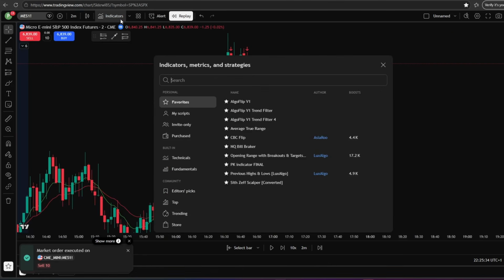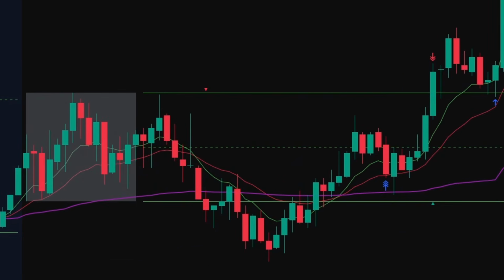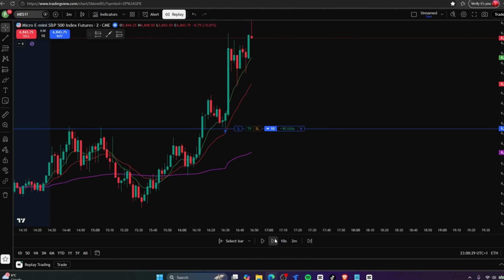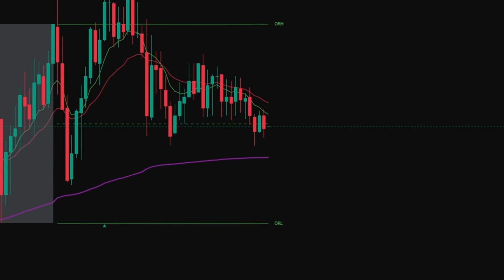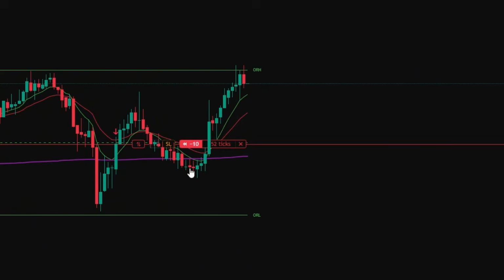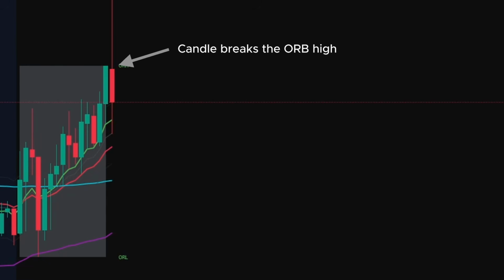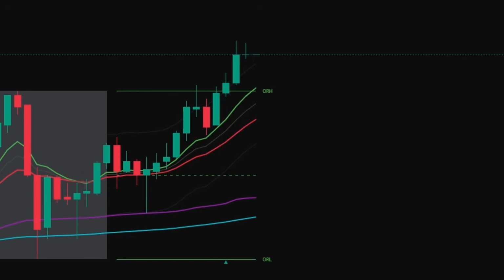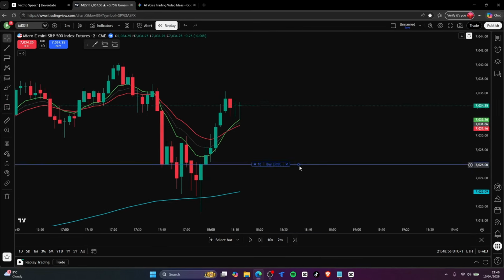Stupidly Simple 9/20 EMA Strategy (The Rules Nobody Teaches)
This is the missing piece to the 9/20 EMA strategy.

Most traders see a 9/20 EMA pullback and jump in immediately, only to get stopped out by a fakeout. In this video, I’m showing you the exact "No-Trade" rule that changed everything for me. It’s not about finding more trades—it’s about having the discipline to ignore the low-probability traps so you can focus on the A+ setups.

What you’ll learn in this video:

The EMA "Alignment" rule that stops you from getting trapped in fakeouts.

Why I wait for the EMAs to clear the Opening Range (ORB) before entering.

How I use my custom indicator to find the perfect mechanical entry point.

The "Base Hit" philosophy that built my consistency.